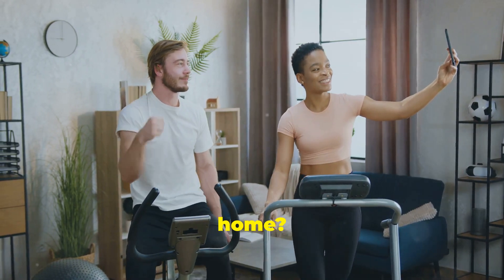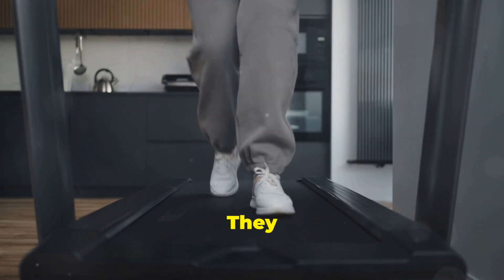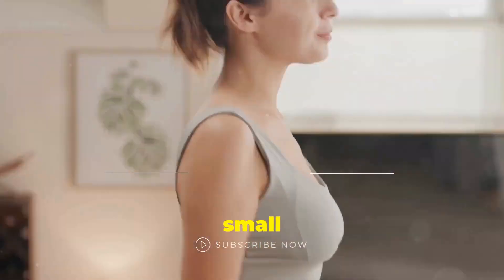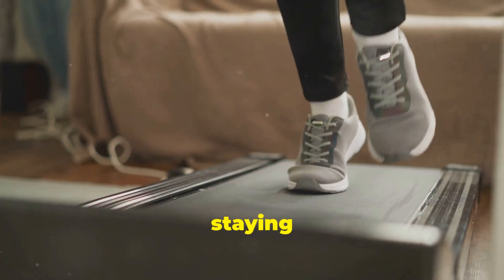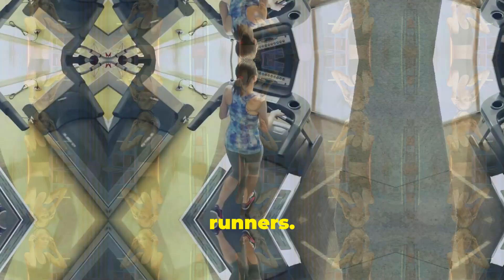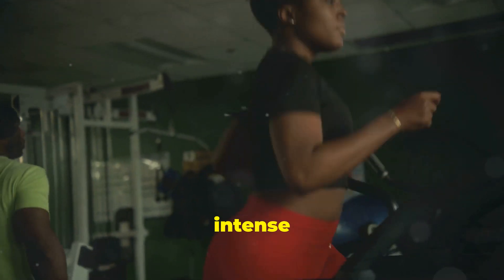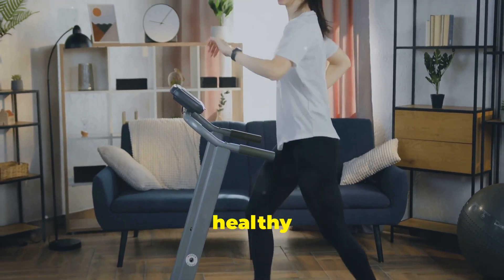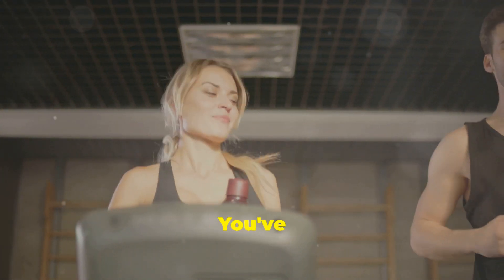Walking Pad vs. Traditional Treadmill: Which One is Right for Your Home Gym?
Trying to decide between a walking pad and a traditional treadmill for your home gym? In this video, we’ll break down the key differences to help you make the best choice for your fitness goals and space.

Here’s What We’ll Cover:
✅ Compact Convenience of Walking Pads
✅ Versatility of Traditional Treadmills
✅ Space-Saving vs. Cardio Performance
✅ Pros and Cons of Both Options

💡 Whether you’re short on space and need a compact solution like a walking pad or want a full cardio experience with a traditional treadmill, we’ve got you covered!

Key Questions Answered in This Video:
Which is better for small spaces?
Can a walking pad provide an effective workout?
How does a traditional treadmill offer more cardio options?